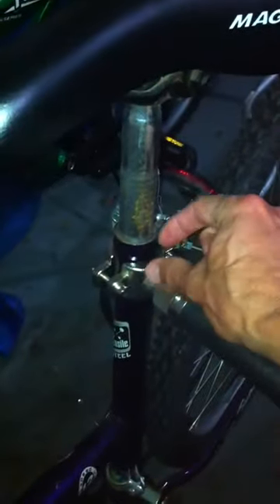how to ride bike with dog | Redeeming Dogs | Tod McVicker - dog training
A store bought system to exercise your dog, the Walky Dog, and a home made one I did using conduit steel pipe and a pipe bender.